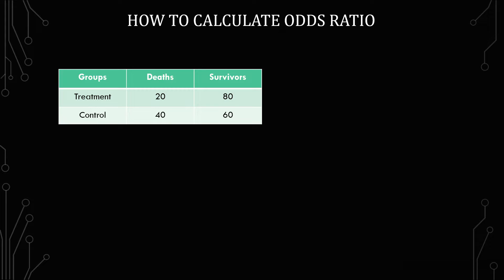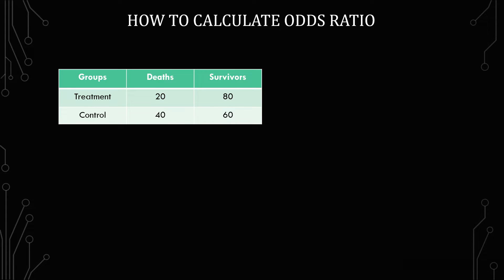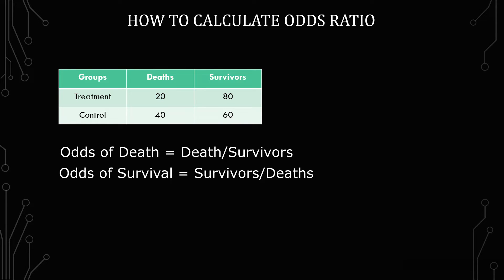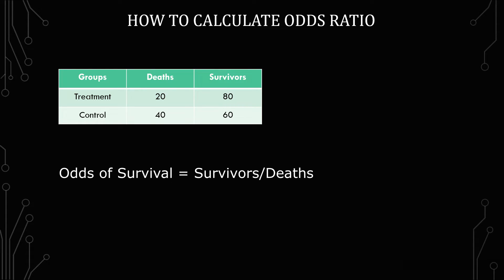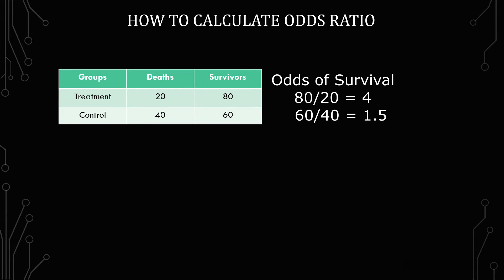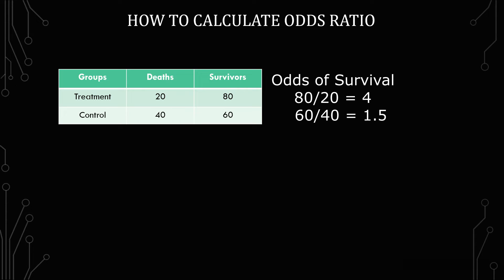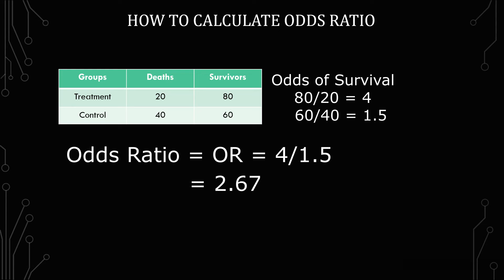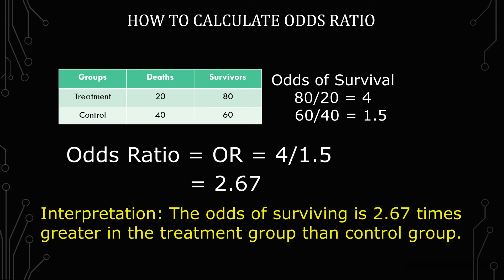How to Calculate Odds Ratio and Interpretation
In this video, I go over how to calculate odds ratio and interpretation in Statistics. I tried to make the example as simple as possible to better explain how to calculate the odds ratios.